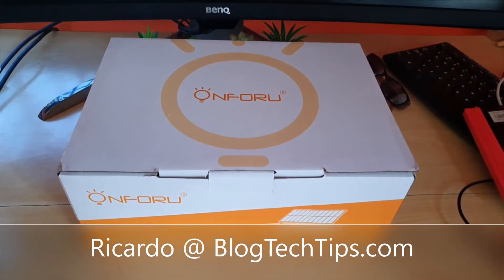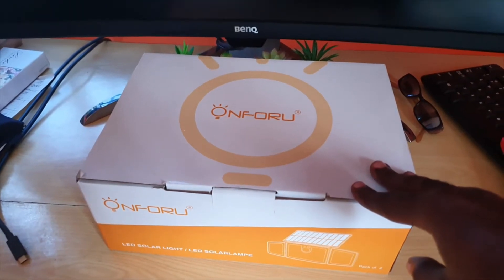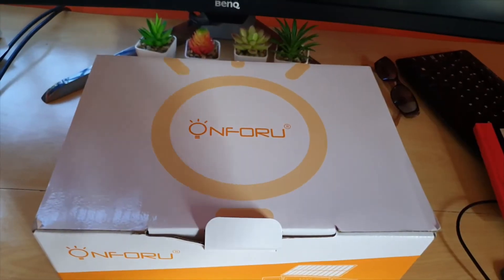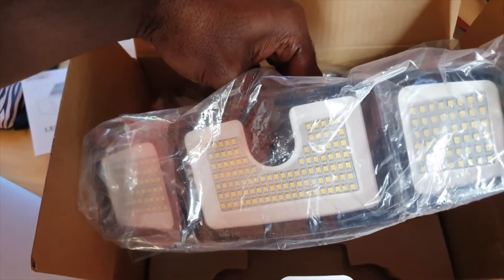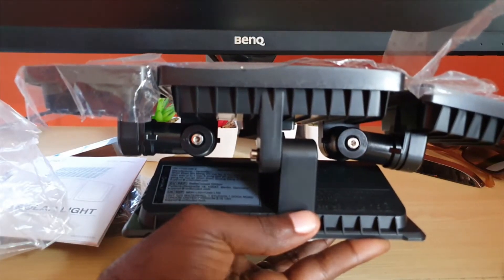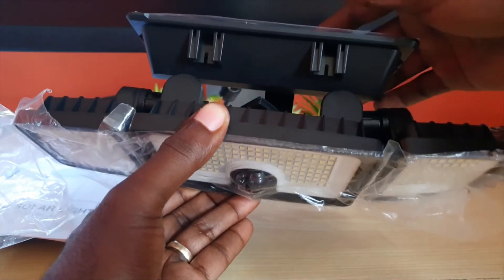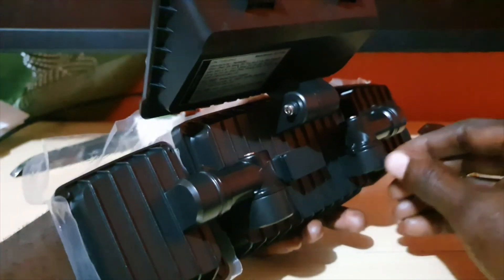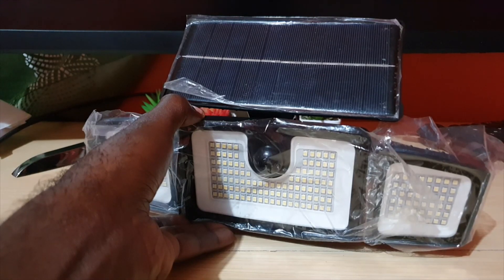Onforu 2 Pack Solar Motion Sensor Light Outdoor Unboxing and Review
This is a review and unboxing of the Onforu 2 Pack Solar Motion Sensor Light Outdoor. Check out what you get, how they perform and overall views of this product.